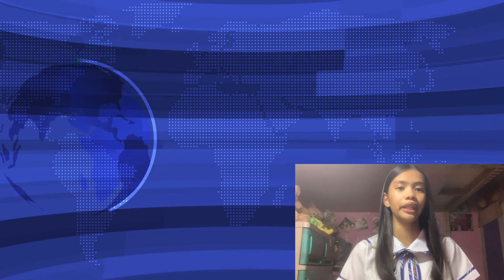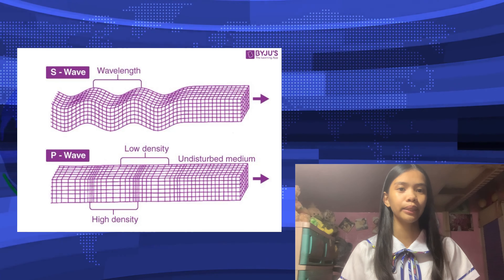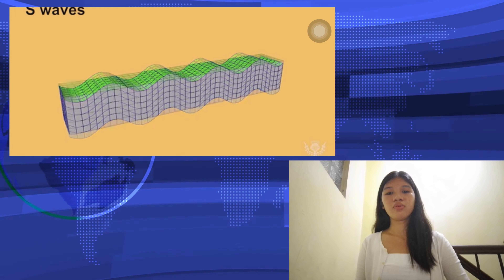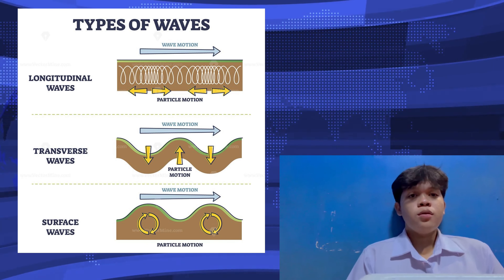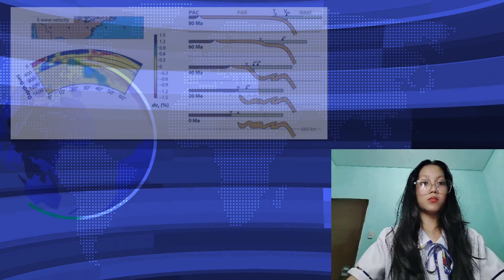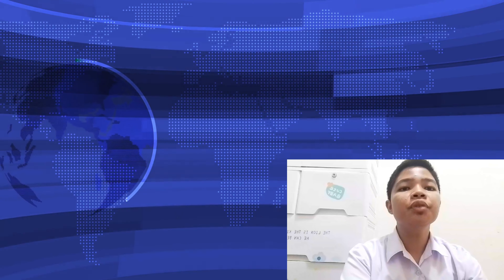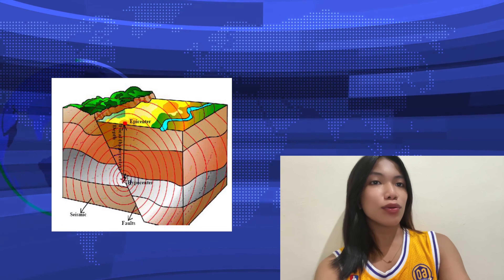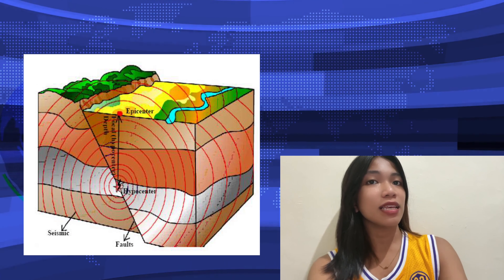Seismic Wave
Seismic waves cause earthquakes, which can destroy structures; when the waves shake, entire structures can collapse. There is a ripple effect with these waves. If you've ever thrown a rock into the water, you've probably seen ripples form around where it landed. When an earthquake occurs, there is a single large impact that gradually fades and spreads outwards. Seismic waves are classified into two types: body waves and surface waves.

Produced and Directed by: Row 3, 10E (SY 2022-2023)